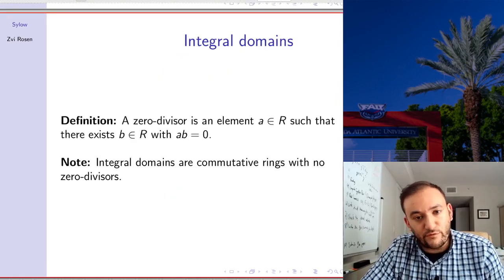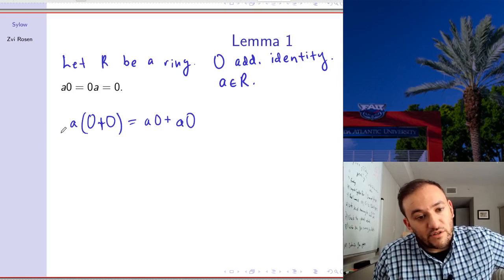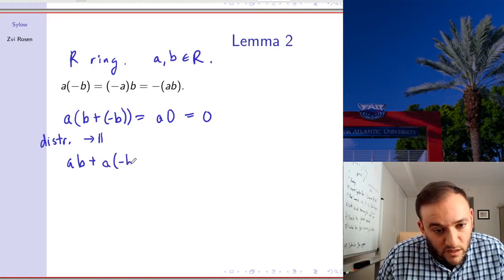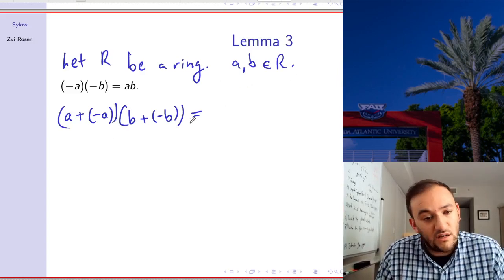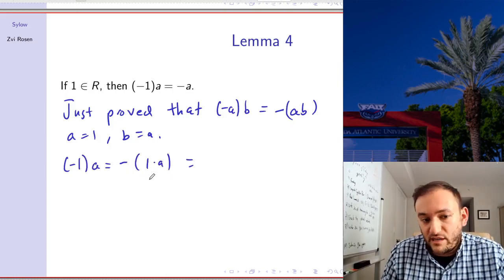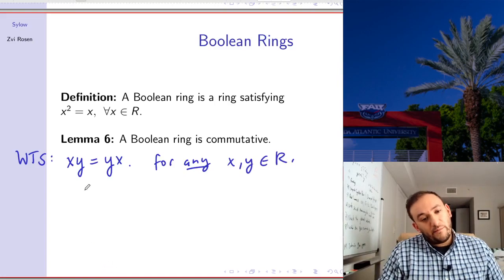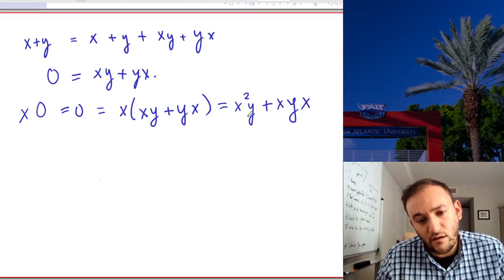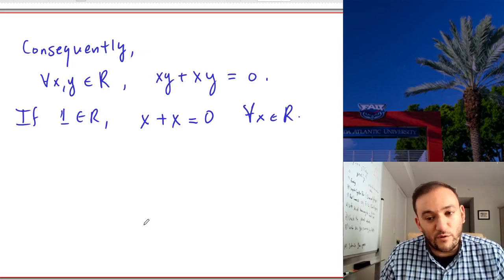Modern Algebra: Week 8 (Properties of Rings)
Having defined rings in the live lecture, we will look at some properties of rings proved by Herstein in 4.2.

One note: At the end, I state that Boolean rings with 1 have the property that x+x = 0. This is also true if it doesn't have 1!